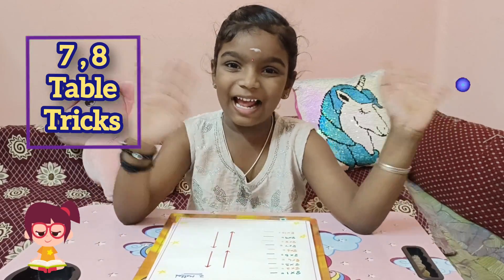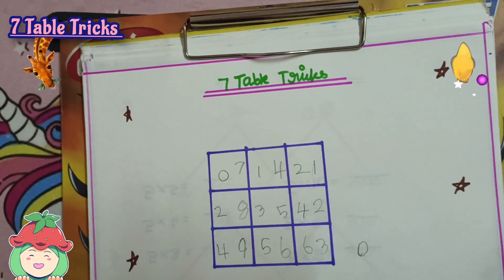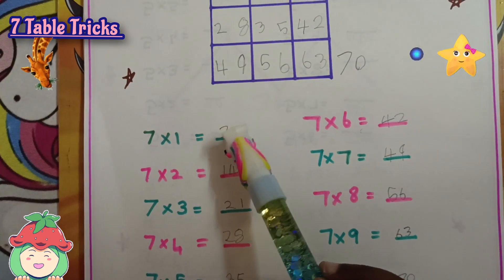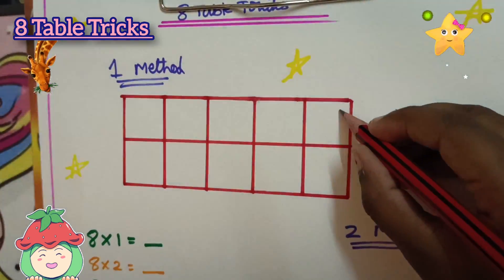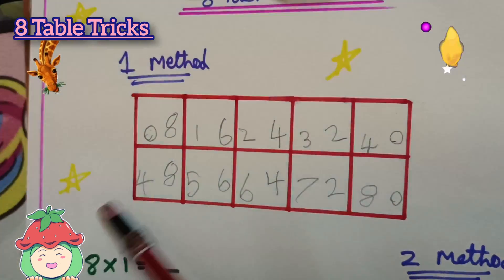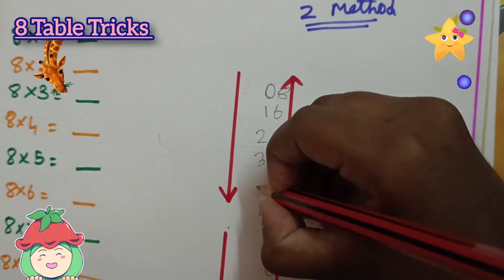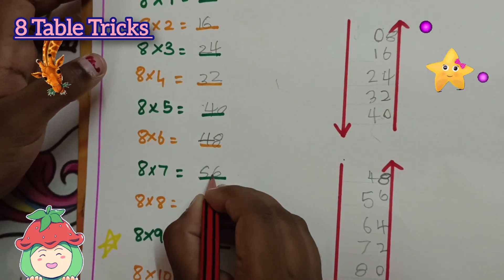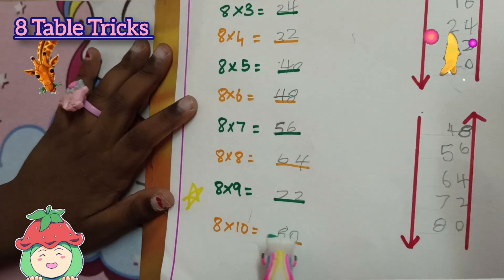Table Tricks in Tamil/7,8 Table Tricks in Tamil/Maths Tricks/Table Trick/Easy Trick/Best Maths Trick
Hello Frds,
Welcome To RM CREATORS,
Table Tricks